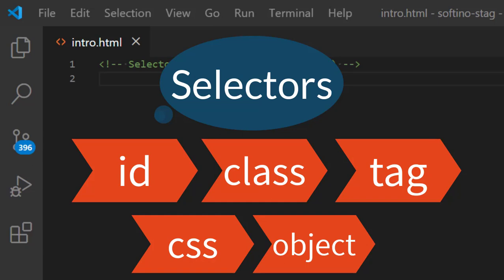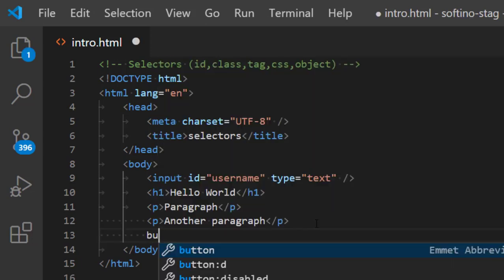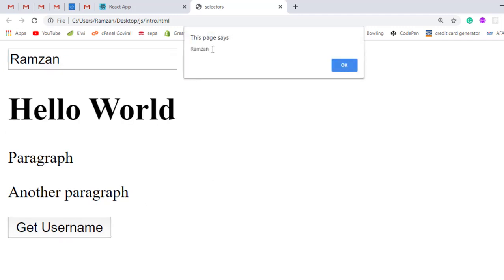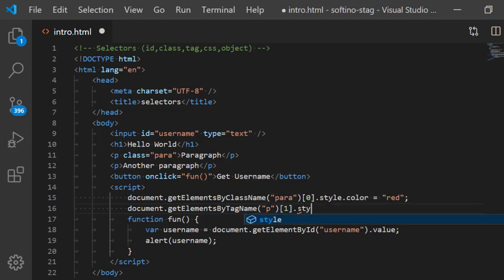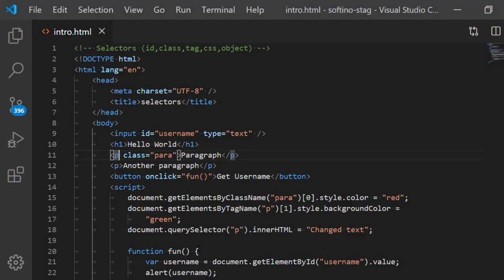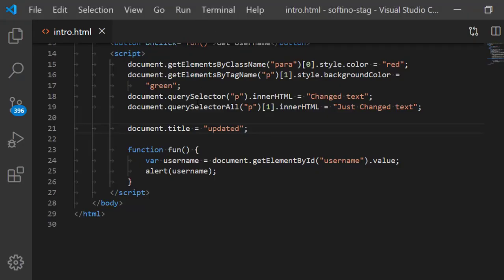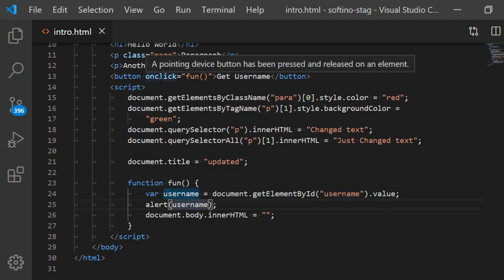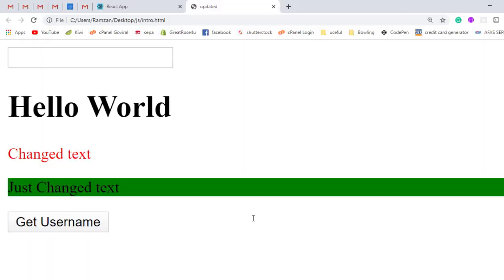#05 🏆JavaScript Selectors ID, Class, Tag, CSS, Object | 🔥Also Learn How to Get Values Using these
Javascript selectors id, class, tag, css, object. You will also learn how to get values using these selectors and use them.